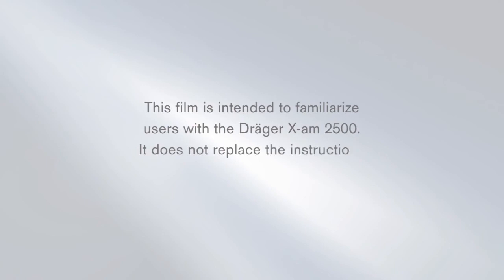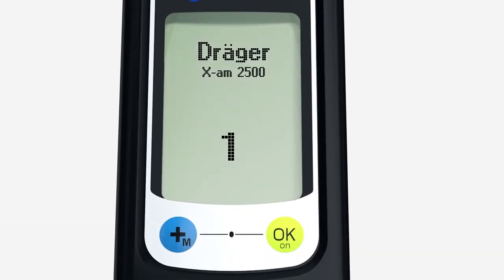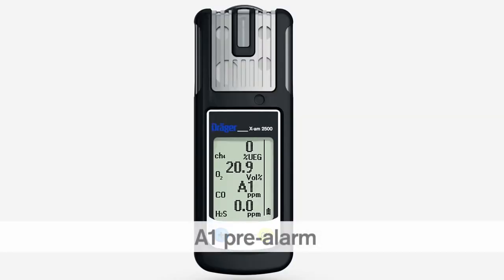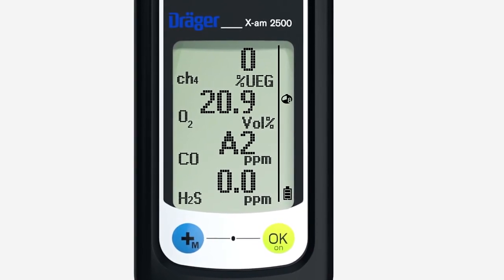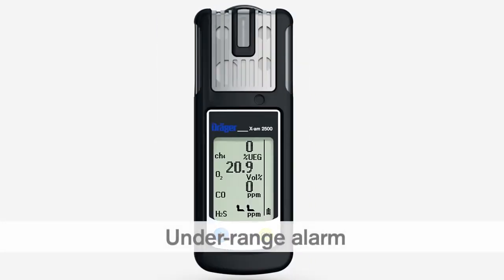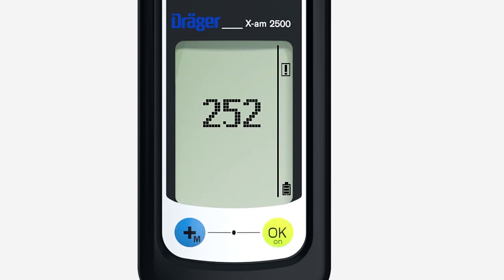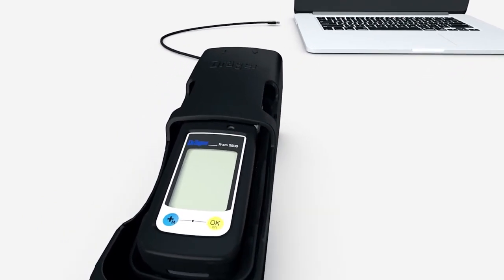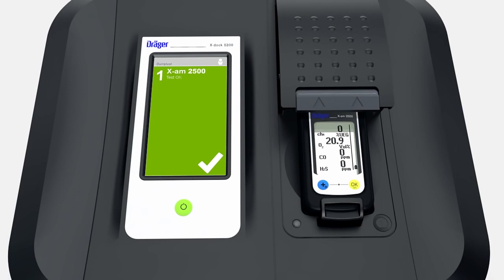Полный обзор Draeger X-am 2500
Обзор портативного газоанализатора Draeger X-am 2500 Portable Gas Detector.

Drager X-am 2500 многоканальный газоанализатор

Dräger X-am® 2500, позволяющий определять от 1 до 4 газов, — это экономически эффективный многоканальный газоанализатор для измерения концентрации горючих газов и паров, кислорода, а также токсичных газов, включая H2S, CO, NO2 и SO2.

Dräger X-am 2500 аттестован по взрывозащите для зоны 0, т.е. предназначен для обеспечения высокого уровня безопасности пользователя во взрывоопасных зонах. Конструкция датчика гарантирует, что газ может поступать в прибор сверху и сбоку, даже если прибор находится в кармане или если переднее входное отверстие закрыто.

Благодаря малому весу и эргономичной конструкции Dräger X-am 2500 удобно носить с собой. Простое управление и навигация по меню осуществляется двумя кнопками, что делает использование прибора интуитивно понятным, несмотря на его многофункциональность. Резиновое покрытие и противоударные датчики обеспечивают дополнительную защиту прибора при ударах или вибрации. Кроме того, Dräger X-am 2500 нечувствителен к воздействию электромагнитного излучения, например, от беспроводных устройств. Dräger X-am 2500 обладает пыле- и влагозащитой в соответствии с IP 67, поэтому полностью сохраняет работоспособность даже при попадании в воду.

Опциональный внешний насос с шлангом длиной до 30 м позволяет использовать прибор для контрольных замеров в резервуарах и колодцах или для поиска утечек. Внешний насос запускается автоматически при установке прибора. Возможно быстрое и простое переключение между режимами "Диффузия" и "Насос" без дополнительных инструментов.

Dräger X-am 2500 может работать со щелочными или NiMH аккумуляторами. Это обеспечивает надежную работу более 12 часов, а с аккумулятором большой емкости более 13 часов. В зависимости от требований, батареи могут заряжаться в мастерской или в автомобиле. Стандартное время работы без сенсора взрывоопасных газов — более 250 часов.